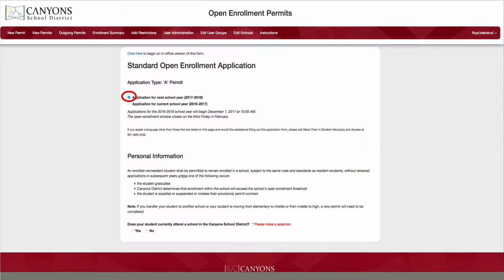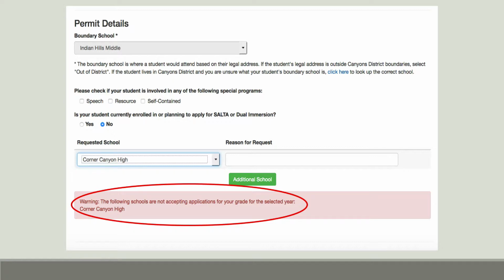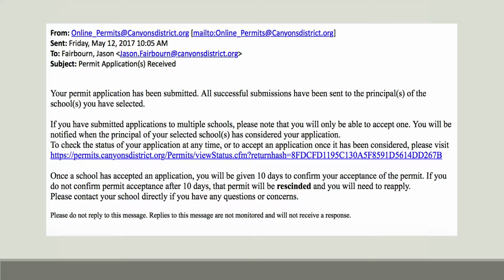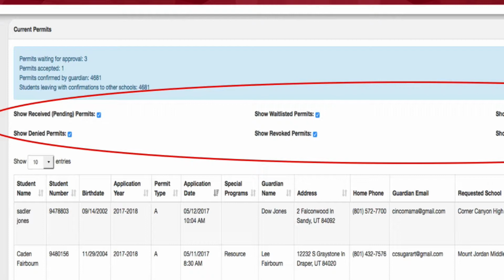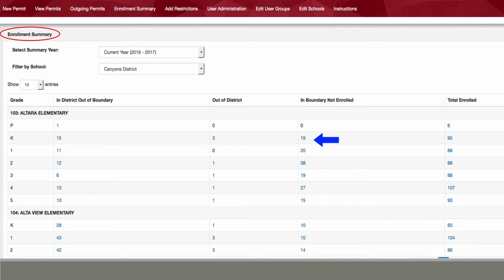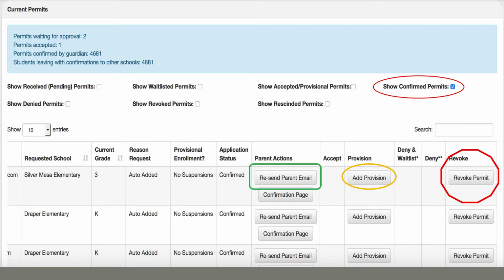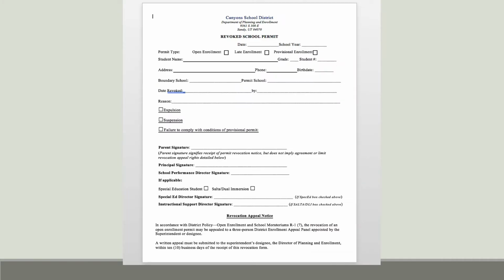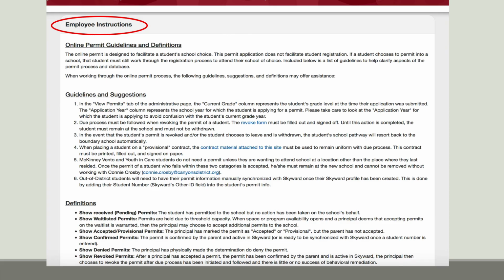Online Permit Review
CSD Online permit review